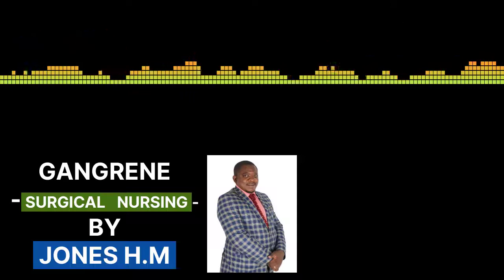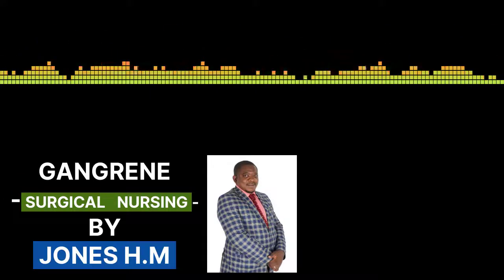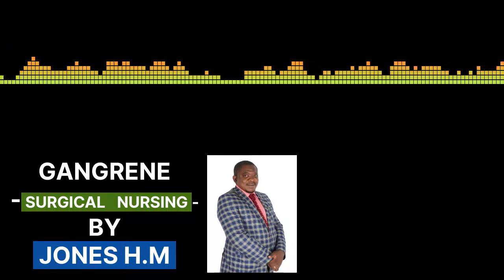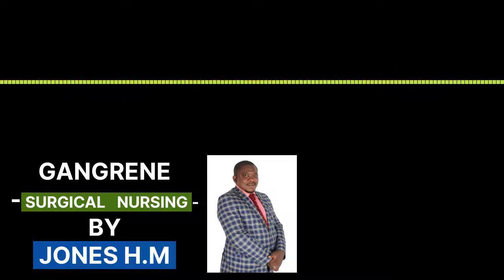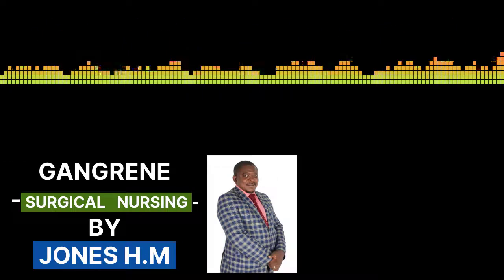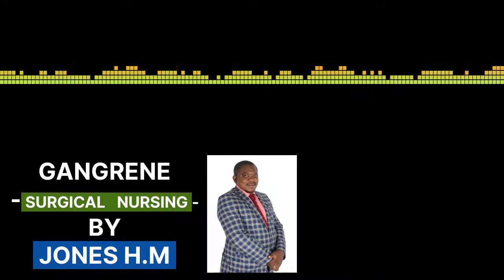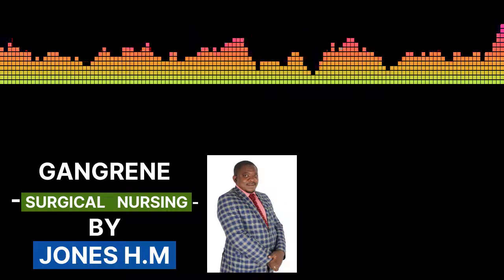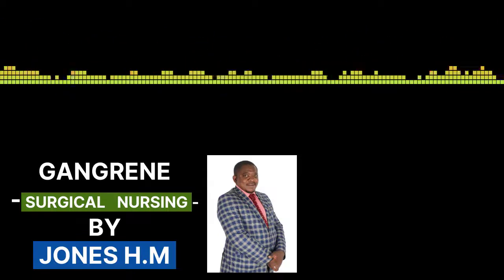GANGRENE SURGICAL NURSING